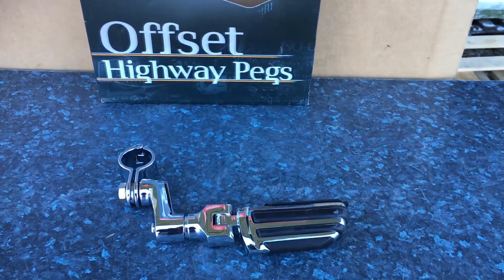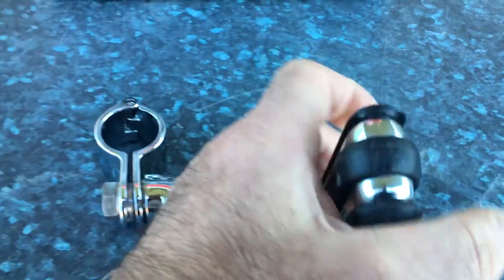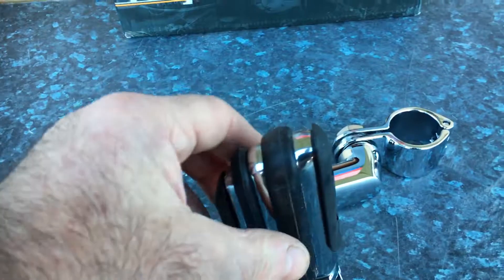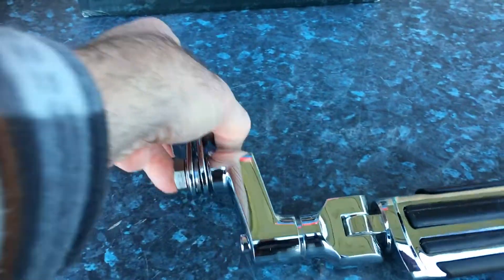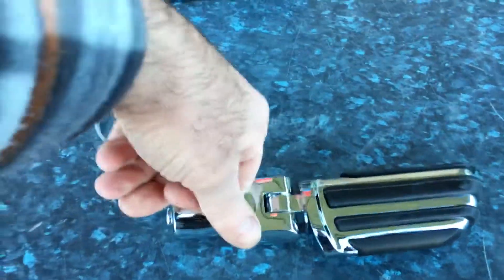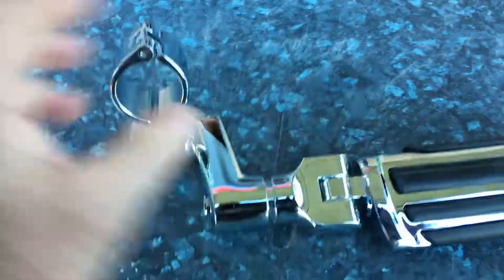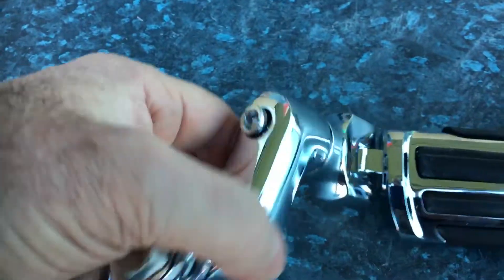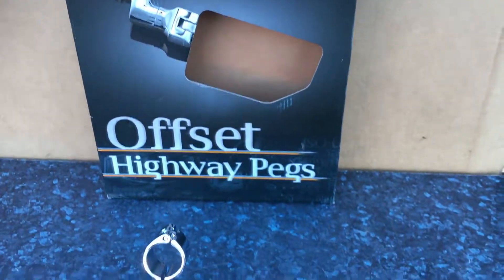Kuryakyn 4436 offset pilot highway pegs ultimate crash-bar fit tall or short bikers Custom Cruisers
Kuryakyn 4436 offset pilot highway pegs ultimate crash-bar fit tall or short riders as allows pegs to be in front for taller bikers or behind crash-bar for shorter legs also move in an arc  giving maximum
Comfort also mount available in 2 or 4 inch arms Plus iso pegs wings trident duallie Widow or Zombie pegs also available seperately to reuse your original harley. Ones available or call. Mike 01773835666